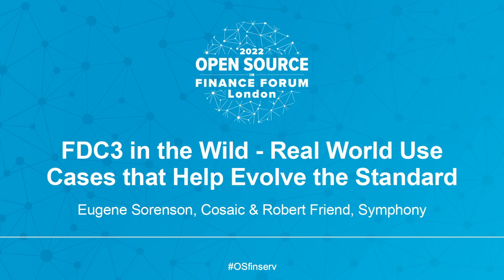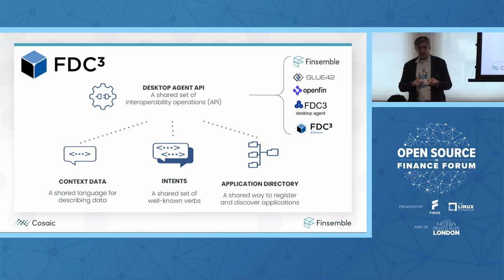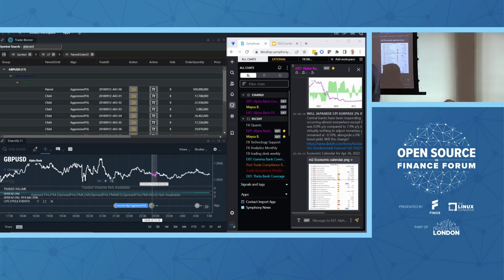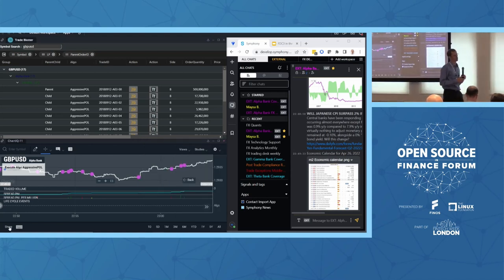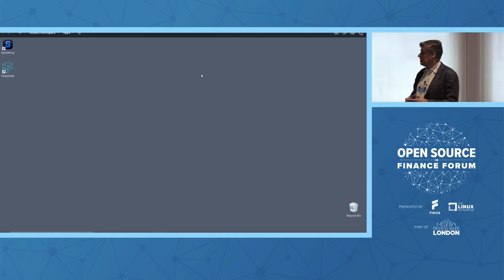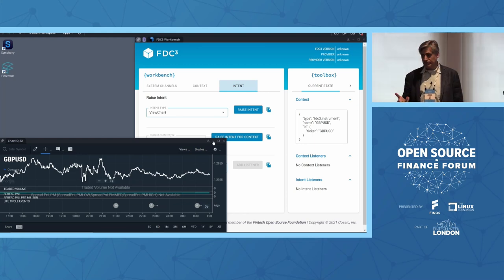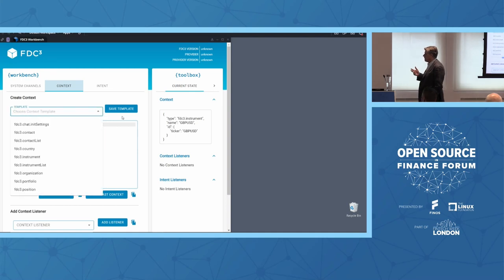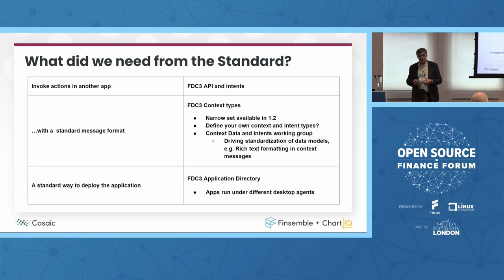FDC3 in the Wild - Real World Use Cases that Help Evolve the Stan... Eugene Sorenson & Robert Friend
FDC3 in the Wild - Real World Use Cases that Help Evolve the Standard - Eugene Sorenson, Cosaic & Robert Friend, Symphony

Many firms are becoming familiar with the universal open-source FDC3 standard and understand how it is integral to interoperability between financial applications. However, firms may not be aware of real world use cases that are being solved for today. In this presentation, we discuss how FDC3 is used in the wild, with special guest Symphony to discuss how FDC3-connected applications have helped to solve their end user pain points. +See workflows live action workflows presented by Symphony +Hear from Chief Product Officer Eugene Sorenson how clients are embracing the standard +Understand how, as an application provider, you can benefit from becoming FDC3-enabled to help your clients